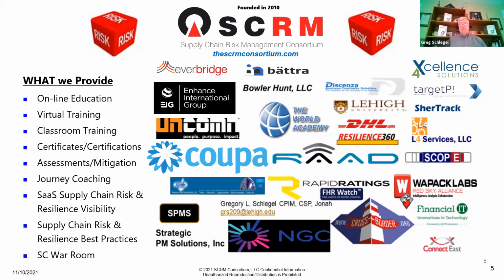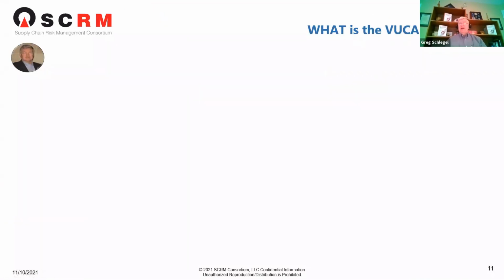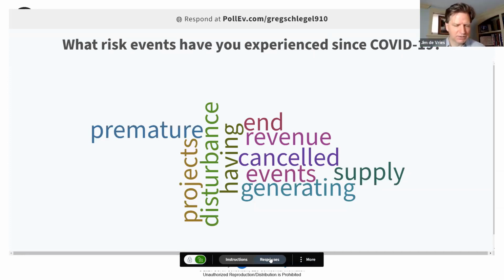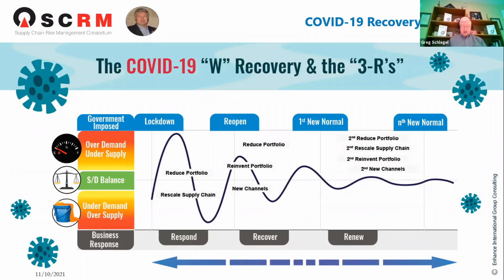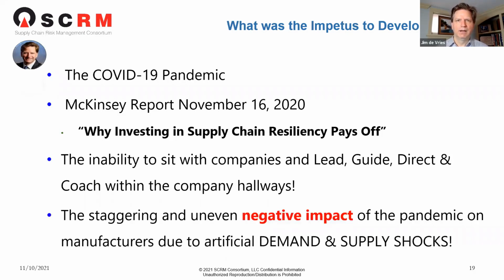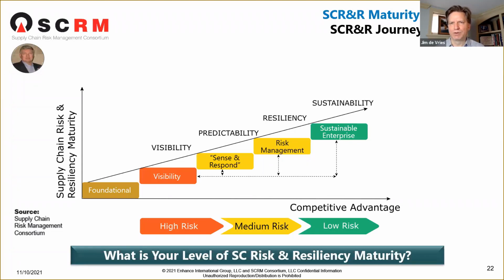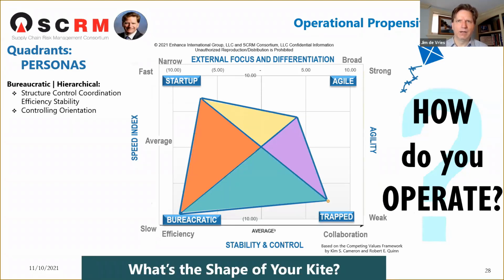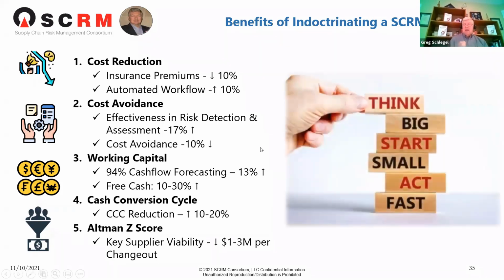90-Day Online Supply Chain Risk & Resiliency Action Plan Tool | SCRM Consortium | Webinar 1 of 6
We’ll provide an overview of the SCRM Consortium’s New Online Supply Chain Risk & Resiliency Assessment & 90-day Action Plan Tool. The online assessment comprises 90 Online questions, taking 25 minutes, culminating in a Prescriptive 90-day action plan!

During the Webinar, we will review the assessment report with insights graphically in the areas of Your Company’s that enables your company to survive & thrive in the Post-COVID era including:

1) Risk Appetite - WHO you ARE
2) Position on our SCR&R Maturity Model - WHERE you ARE
3) “Cultural Kite” - HOW you OPERATE
4) Prescriptive 90-Day SCR&R Action Plan – WHAT to Do Now

The Online 90-Day SCR&R Action Plan Tool is focused to enable your company thrive in the Post-COVID world.

90 questions, taking 25 minutes, culminating in a 90-day PRESCRIPTIVE action plan!

Speakers:
► Greg Schlegel CPIM, CSP, Jonah, Founder of The Supply Chain Risk Management Consortium
► Jim de Vries: Founder, Managing Partner of Enhance International Group